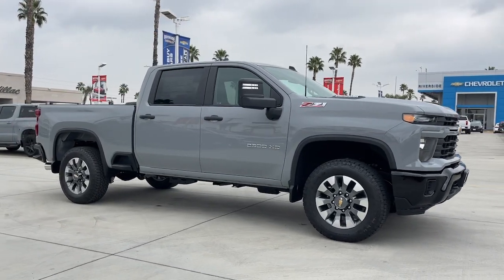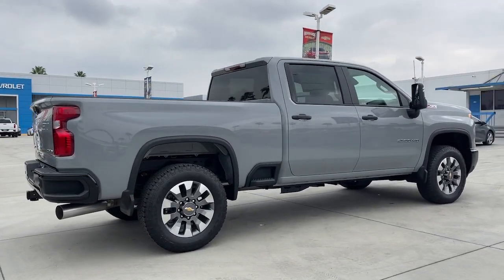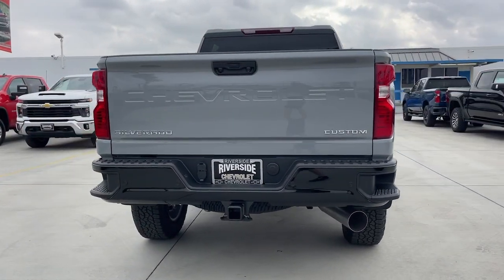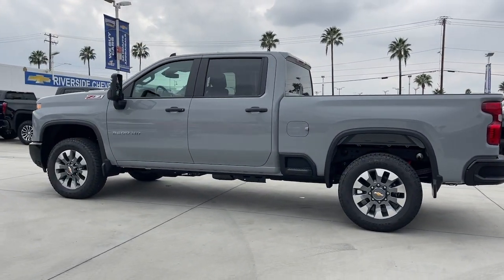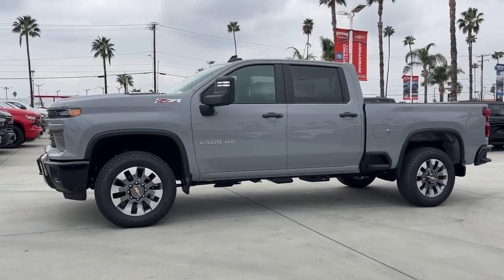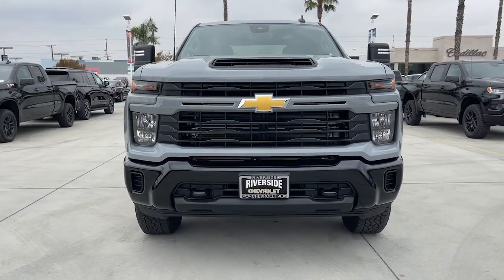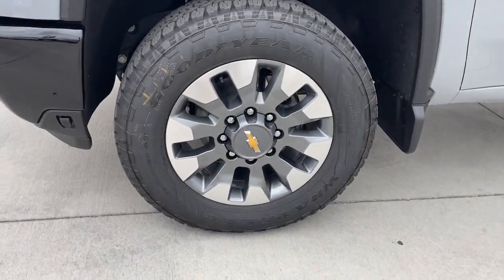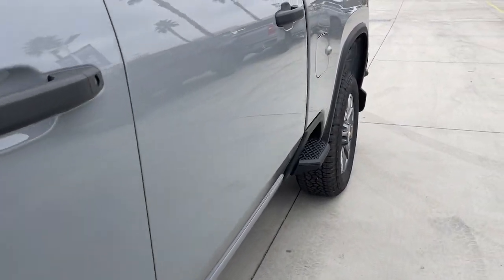2024 Chevrolet Silverado 2500HD Fontana, Redlands, Ontario, Moreno Valley, San Bernardino, Riverside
Slate Gray Metallic New 2024 Chevrolet Silverado 2500HD Custom available in Riverside, California at Riverside Chevrolet. Servicing the Fontana, Redlands, Ontario, Moreno Valley, San Bernardino, CA area.

Riverside Chevrolet
8200 Auto Dr

Recent Arrival! Custom 10-Speed Automatic, 4WD, Jet Black Cloth. 10-Speed Automatic Duramax 6.6L V8 Turbodiesel 4WDbrbrbrNew Owners! New Attitude!
3.73 Rear Axle Ratio,Wheels: 20 10-Spoke Machined Aluminum,Front 40/20/40 Split-Bench Seats w/Lockable Storage,Cloth Seat Trim,Suspension Package,Radio: Chevrolet Infotainment 3 System,Electronic Cruise Control w/Set & Resume Speed,Color-Keyed Carpeting Floor Covering,Deep-Tinted Glass,Durabed Pickup Bed,Z71 Off-Road Package,SiriusXM w/360L,Locking Tailgate,Rear 60/40 Folding Bench Seat (Folds Up),Chevrolet Connected Access Capable,Power Front Windows w/Passenger Express Down,Power Rear Windows w/Express Down,Remote Keyless Entry,Power Door Locks,Power Front Windows w/Driver Express Up/Down,Front Rubberized Vinyl Floor Mats,Rear Rubberized Vinyl Floor Mats,Bluetooth For Phone,Push Button Start,Compass,Heated Vertical Trailering Mirrors,Hill Descent Control,170 Amp Alternator,720 Cold-Cranking Amps Heavy-Duty Battery,Black Mirror Caps,Manual Tilt-Wheel Steering Column,2-Speed Electronic Shift Transfer Case,Wireless Phone Projection,Standard Tailgate,Manual Tailgate Function w/No EZ Lift,3.5 Diagonal Monochromatic Display DIC,OnStar & Chevrolet Connected Services Capable,6-Speaker Audio System,HD Rear Vision Camera,Wi-Fi Hotspot Capable,Auto High-beam Headlights,AM/FM radio: SiriusXM with 360L,Premium audio system: Chevrolet Infotainment 3,Wireless Apple CarPlay/Wireless Android Auto,Seat Upholstery: cloth,4-Wheel Disc Brakes,6 Speakers,Air Conditioning,Electronic Stability Control,Tachometer,Voltmeter,ABS brakes,Alloy wheels,Brake assist,Delay-off headlights,Driver door bin,Dual front impact airbags,Dual front side impact airbags,Front anti-roll bar,Front reading lights,Front wheel independent suspension,Fully automatic headlights,Heated door mirrors,Illuminated entry,Low tire pressure warning,Occupant sensing airbag,Outside temperature display,Overhead airbag,Overhead console,Panic alarm,Passenger door bin,Passenger vanity mirror,Power door mirrors,Power steering,Power windows,Rear reading lights,Rear step bumper,Remote keyless entry,Speed control,Split folding rear seat,Tilt steering wheel,Traction control,Trip computer,Turn signal indicator mirrors,Variably intermittent wipers,Front Center Armrest w/Storage